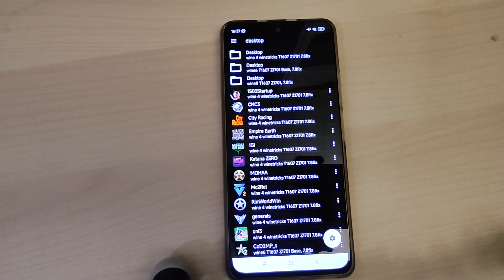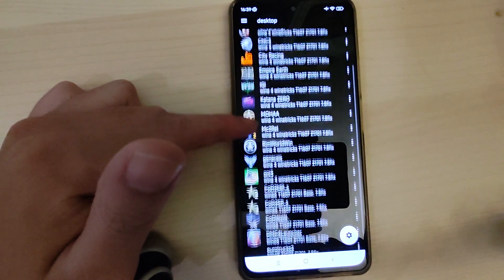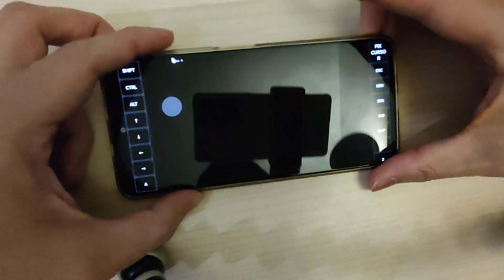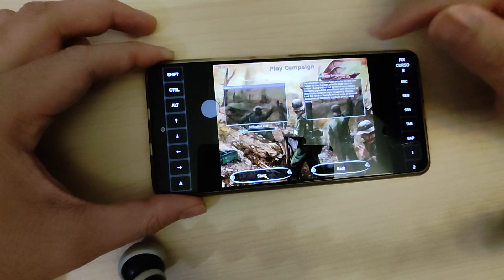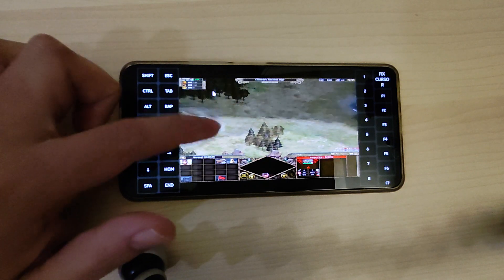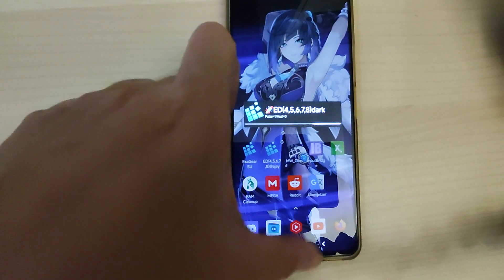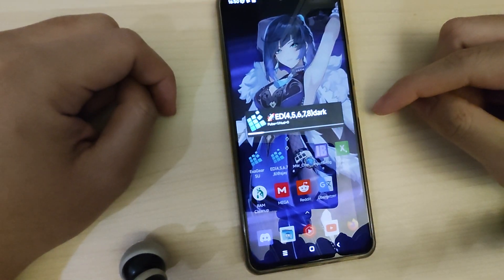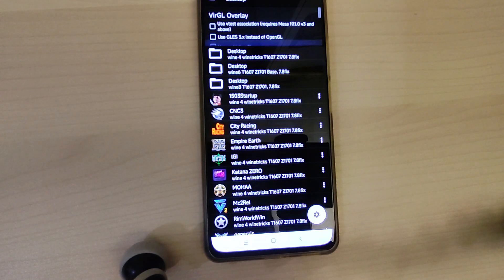Exagear best settings (for adreno 618+ only) for almost all Games and winetricks Install Showcase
best Settings
Turnip 16.07.
Zink 17.01.
WineSound 2 or original dsound
WineD3D 7.8fix or 7.2fix
csmt3 (sd865/870/888) csmt0 (845/860)
Windows 98 as OS, Windows 7 If Games wont Launch
depending on games Set 3 or 4 Cores (taskset -c 5-7 or taskset -c 4-7)

For whatever you use, it works on Exagear Hugo, Alien, Ajay and Allmod